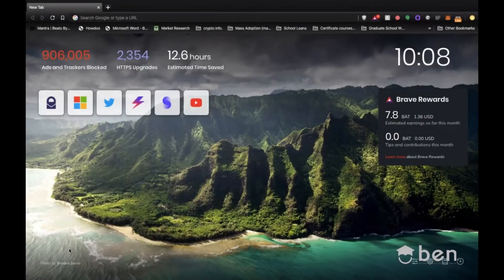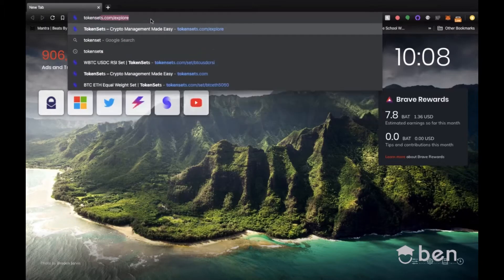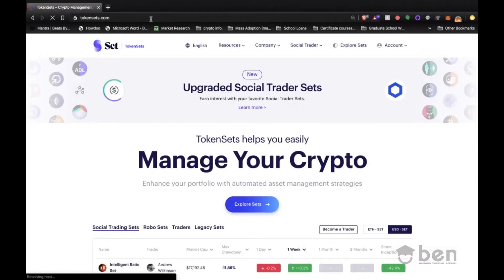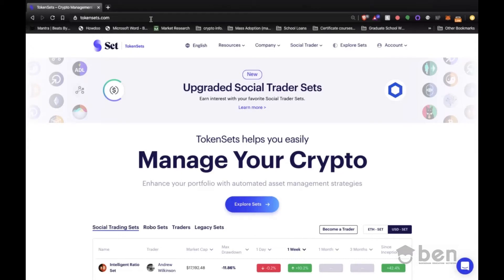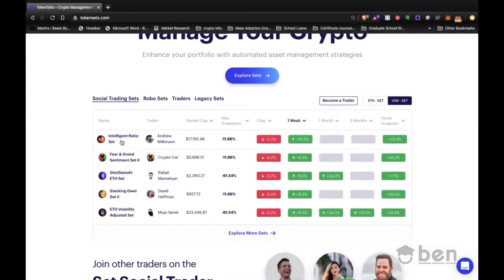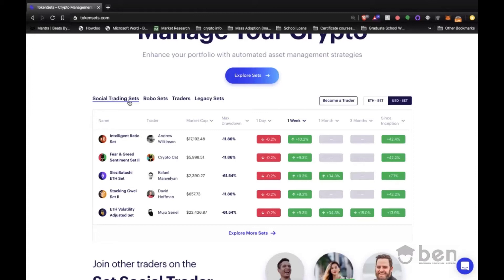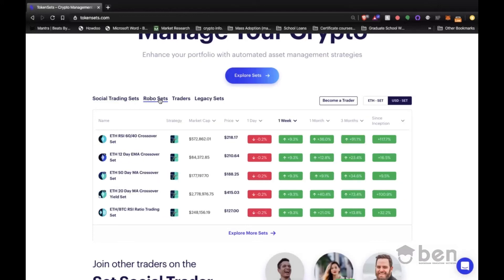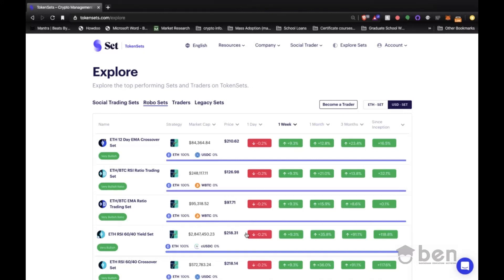1. What is a TokenSet? | Trade With TokenSets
Part 1 of the BEN Tutorial "Trade With TokenSets"